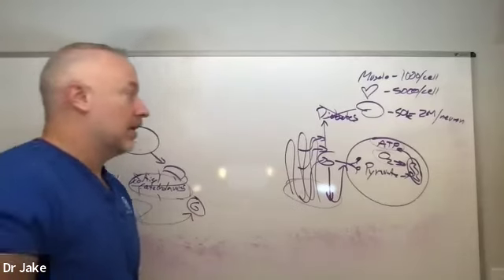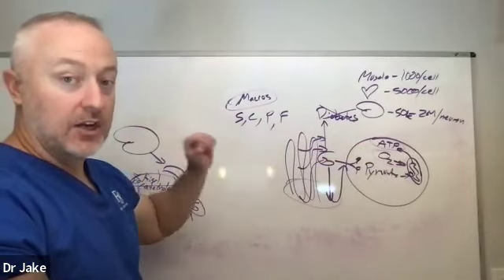Dr Jake explaining my blood sugar yoyo